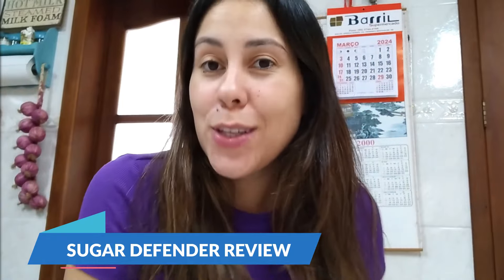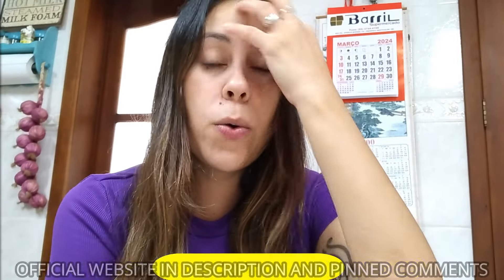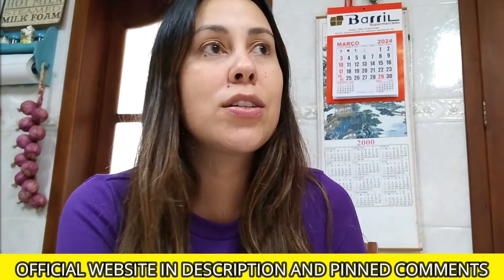SUGAR DEFENDER REVIEWS CONSUMER REPORTS (⚠️NEW ALERT⚠️) Does Sugar Defender Work? Sugar Defender 24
✅Sugar Defender Reviews

You want to find out if Sugar Defender works, what the ingredients are and where to buy it. Watch this review until the end to learn everything about Sugar Defender 24.

✅ How Does Sugar Defender Work?

Does Sugar Defender works by utilizing a blend of natural ingredients designed to support healthy blood sugar levels.

Sugar Defender 24 helps control blood sugar, supporting overall well-being and facilitating weight loss.

✅ Sugar Defender Supplement

Sugar Defender or Sugar Defender 24 Supplement contains a blend of 8 natural ingredients, which have been carefully selected to help maintain healthy blood sugar levels.

- Eleuthero
- Coleus
- Maca Root
- African Mango
- Guarana
- Gymnema
- Ginseng
- Chromium

The natural ingredients in Sugar Defender promote balanced blood sugar levels and overall health by aiding in fat burning, boosting metabolism, increasing energy, and reducing fatigue.

✅ How to use Sugar Defender Drops?

To use Sugar Defender Drops, simply follow the recommended dosage instructions provided by the manufacturer. Typically, this involves placing a dropper full under your tongue in the morning before breakfast or mixing it with water.

✅ Sugar Defender Reviews Consumer Reports

Sugar Defender Reviews has received positive feedback from consumers, with many reporting better blood sugar control and increased energy levels. Users have also praised its natural ingredients for supporting overall well-being and helping with weight management.

And you can check out more details sugar defender customer reviews on the official Sugar Defender Review website.

✅ Sugar Defender Reviews and Complaints

Sugar Defender is formulated with natural ingredients and has received positive reviews.
Sugar Defender Side Effects: No reported side effects when used as directed.

🤔 Buy Sugar Defender

You can buy Sugar Defender directly from the official website. The link to the official SugarDefender Reviews website is available in the description and in the first pinned comment!

✅ Sugar Defender Customer Reviews

Visit the official Sugar Defender website to peruse testimonials from contented customers.

❤️ Sugar Defender Reviews

This was the Sugar Defender review.

Now you know how Sugar Defender Review works, you know how to use it, you know its ingredients and where to buy the Sugar Defender supplement.

I hope you enjoyed the Sugar Defender Reviews video and that it answered all your questions. Until the next video!

Important Subjects:

- 00:00 - Sugar Defender Reviews Consumer Reports
- 00:24 - Official Website Sugar Defender
- 01:03 - What Is Sugar Defender?
- 01:22 - Does Sugar Defender Work?
- 01:45 - Sugar Defender Ingredients
- 02:19 - How To Take Sugar Defender Drops?
- 02:41 - Where To Buy Sugar Defender 24?
- 03:08 - Sugar Defender 24 Reviews

This is the Sugar Defender 24 review. Visit the official Sugar Defender 24 website to see testimonials from satisfied customers with this supplement.